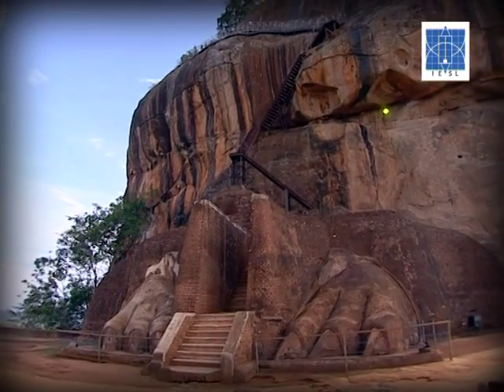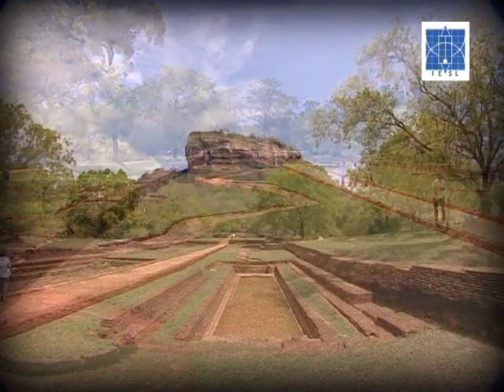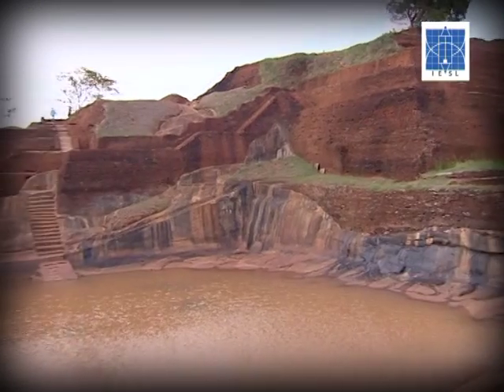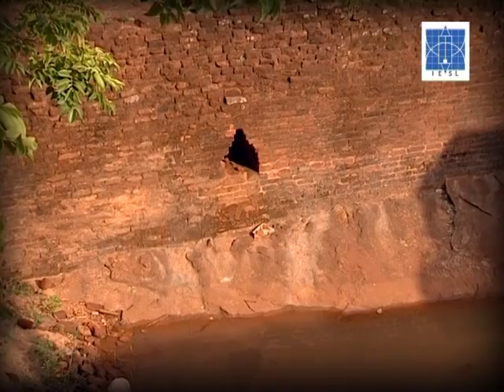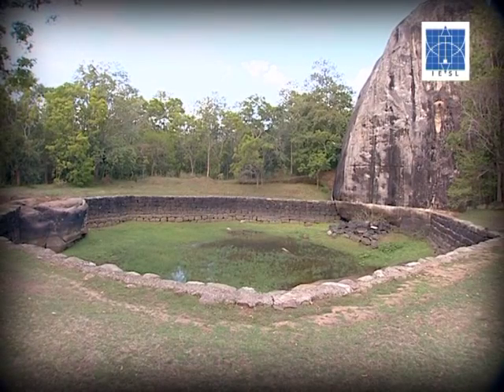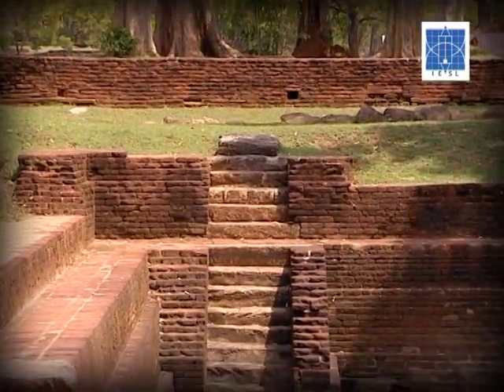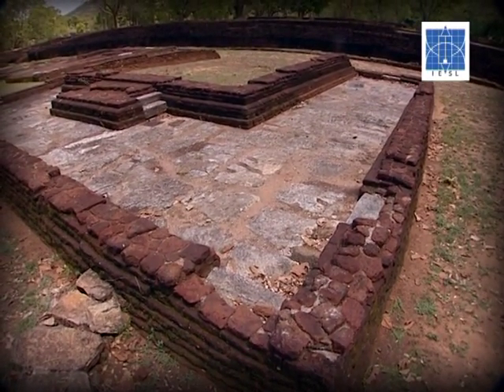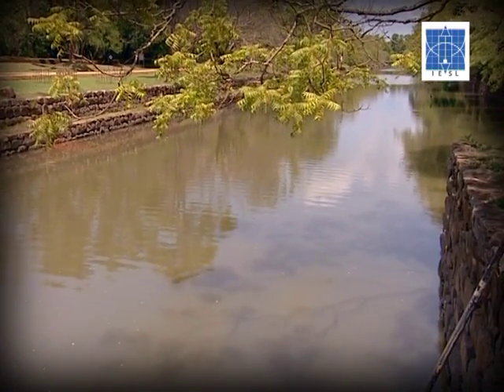SIGIRI WATER MANAGEMENT SYSTEM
Sigiriya Documentary_The Institution of Engineers Sri Lanka
language - English
Director - Chandana Abuldeniya
Cinematographer -  Pradeep Kumara
Editor - Madupriya Shashimal Kularathna
Production Manager - Lakmal Weerasekara